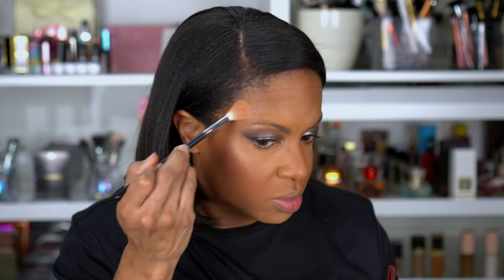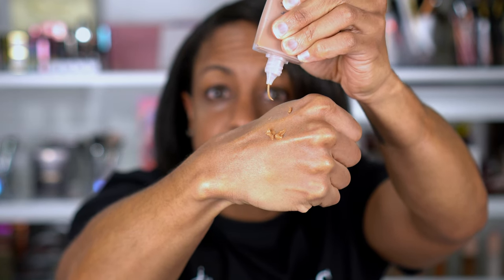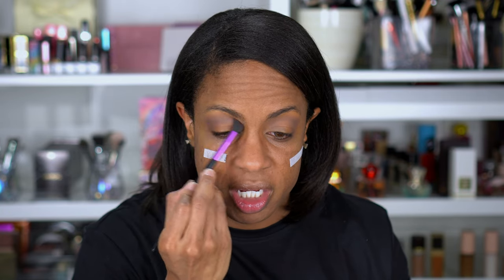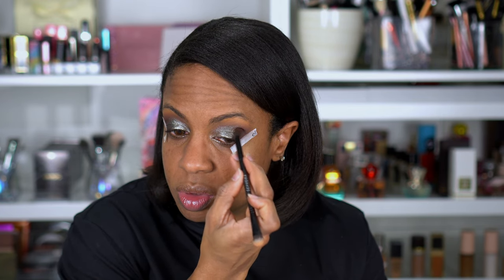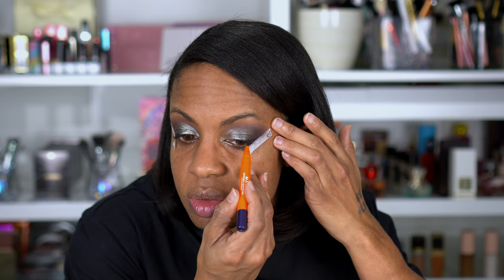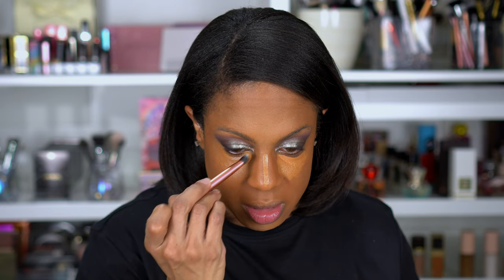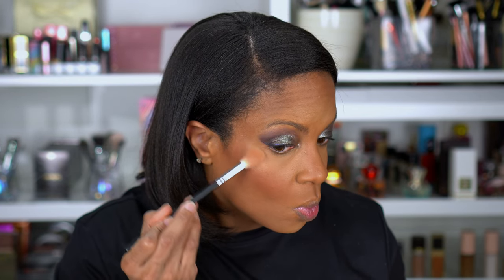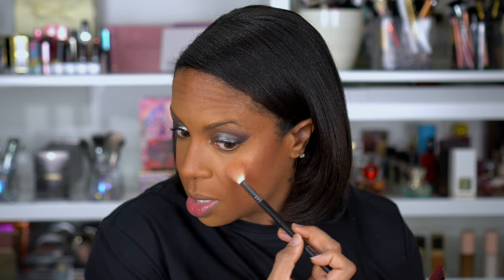Sephora VIB Sale First Impressions - Do I Love It?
This is Sephora VIB sale first impressions and review of items I bought during the sale event...FROM FALL 2021! Yes, you read that right smh. I lost this footage and found it on my external hard drive, so I still wanted to share how these products worked! The Sephora sale was huge this spring, and I still have more first impressions videos coming! I hope you enjoy this one!